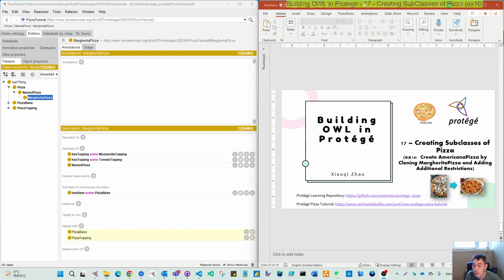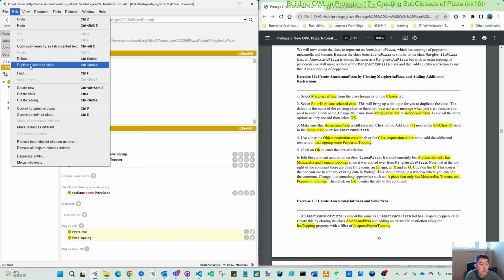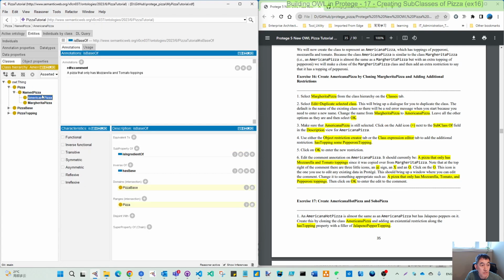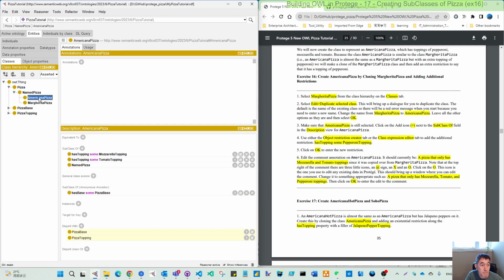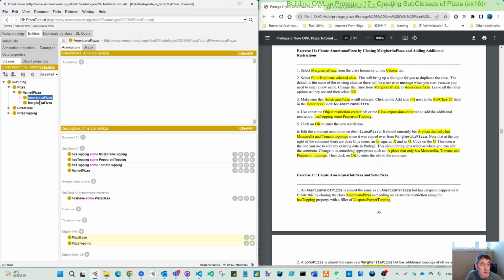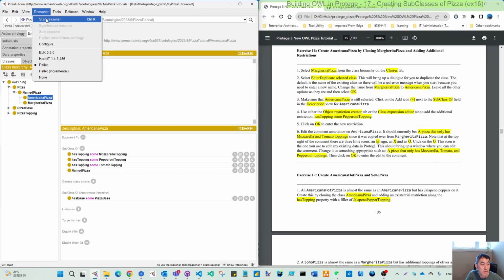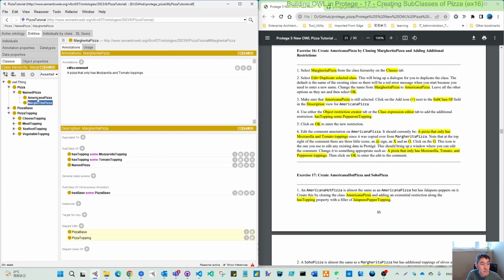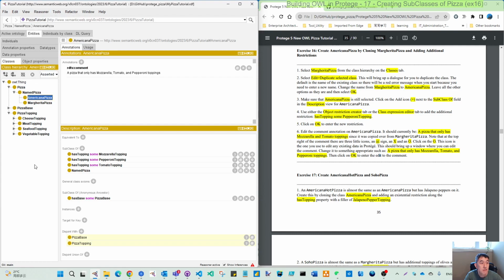Build Ontology in Protege (pizza.owl) - 17 Create Subclasses ex16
Exercise 16: Create AmericanaPizza by Cloning MargheritaPizza and Adding Additional
Restrictions